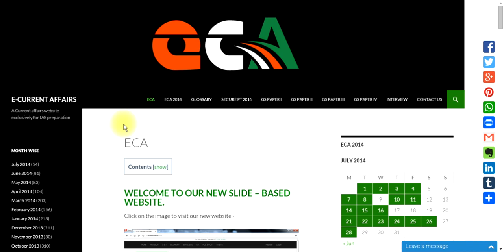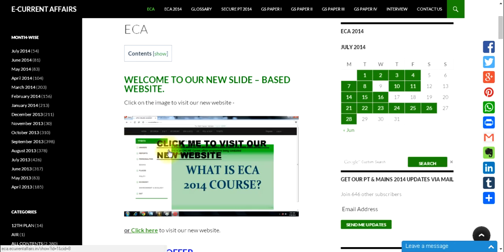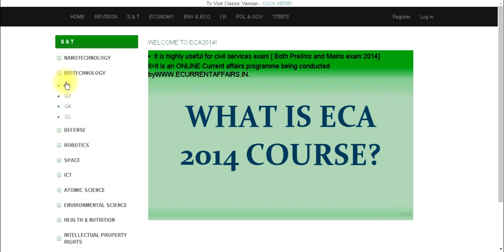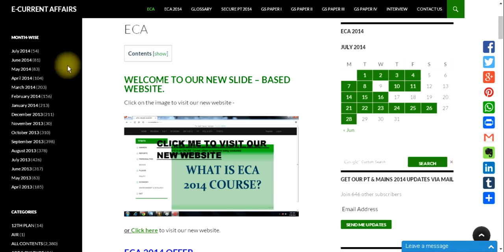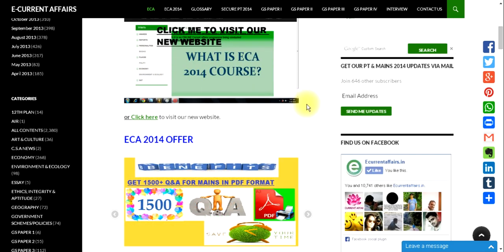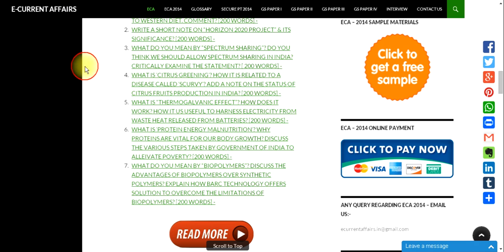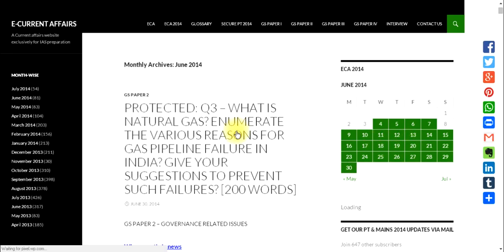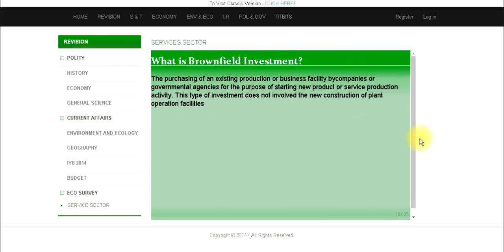UPSC CIVIL SERVICES EXAM PREPARATION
A CURRENT AFFAIRS WEBSITE FOR CIVIL SERVICES EXAM